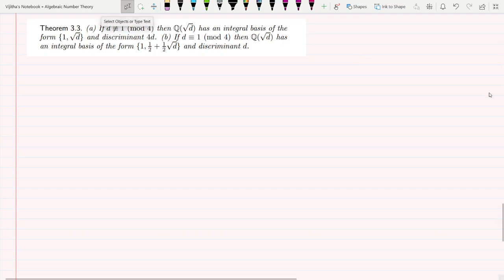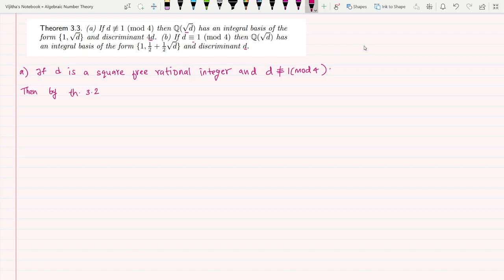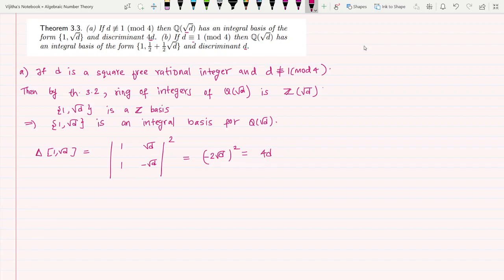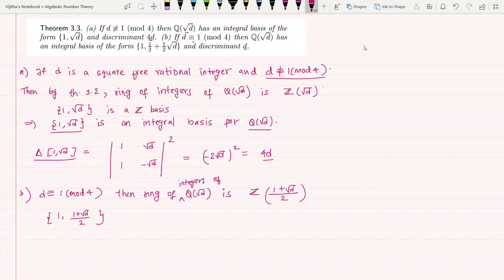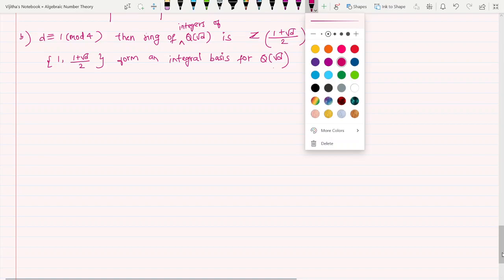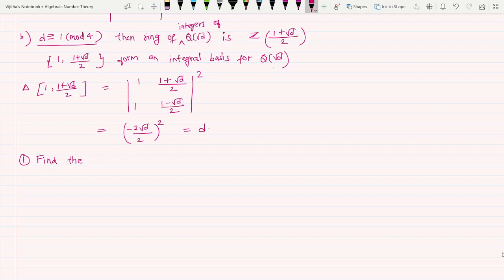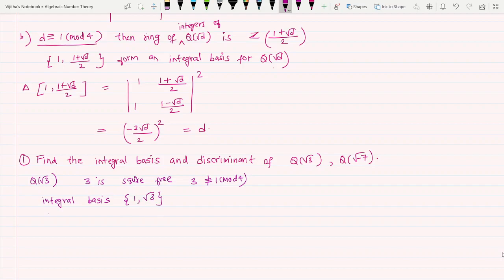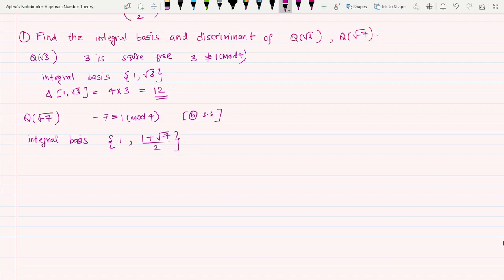theorem 3 .3 ANT